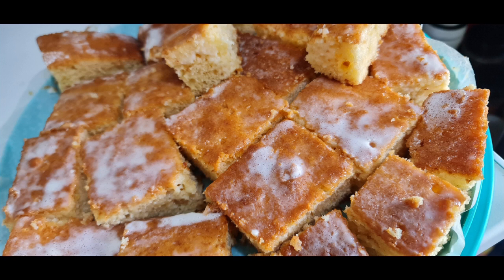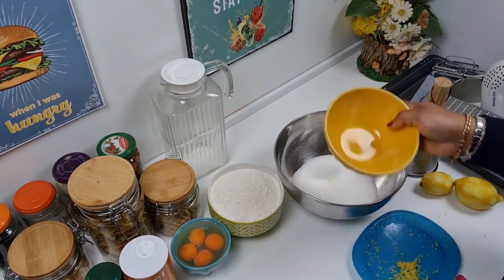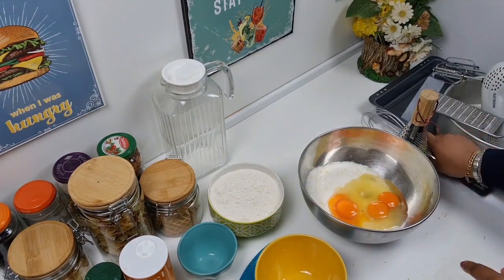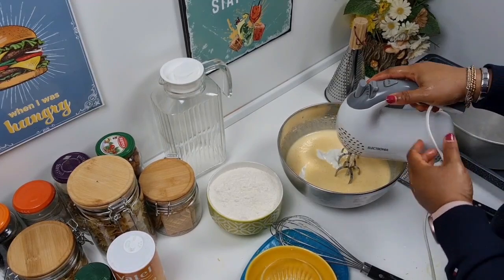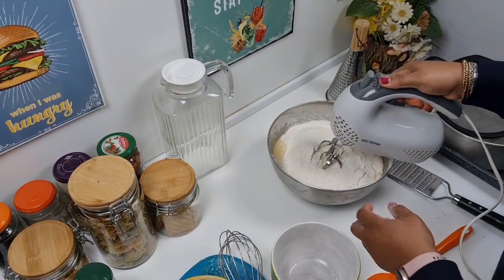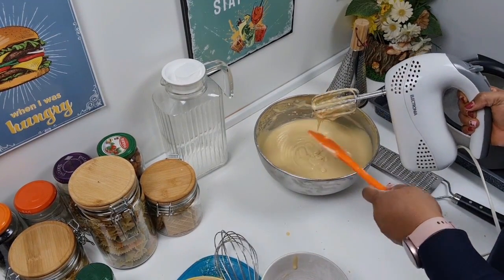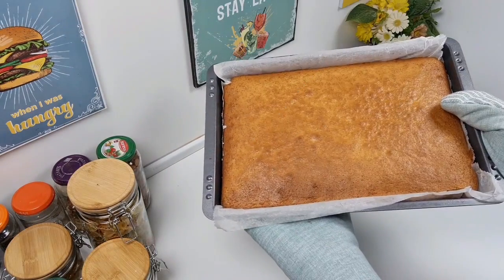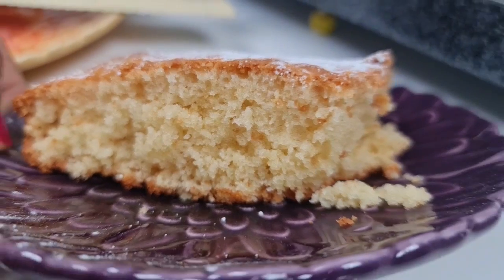Yoghurt sheet cake - no butter needed, super easy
Hello viewers. I love to bake on Saturdays to take to church on Sundays by exploring several cakes. They always turn out so good and delicious.
This cake recipe was made as some Greek yoghurt that I had were about going out of date. So I decided to use them to make this delicious cake. I will also be sharing in the future how I use Yogurt in making flat bread to get anyone addicted.
The ingredients for making this cake can be found below:

Ingredients
FLOUR All purpose flour - 390G
Baking powder- 2tbs
Baking Soda- 1tbs
Eggs - 4 large eggs
Lemon zest - 2 medium sized lemons
Sugar - 350g
Lemon juice - 2 medium sized lemons
Sunflower oil- ¾ cup
Yogurt- 1 cup Greek
Vanilla extract- 1tbs

Please note, if your cake comes out dry, you can moisten the cake with a simple syrup or 3 leches mix. You could also use caramel or dulce de leche. But if you like the cake texture, then you do not have to worry about any of the suggestions above. My daughter said the turn out of the cake kinda felt dry. I then made a trés leches mix to make the cake more palatable and of course delicious.

Happy baking
xoxo